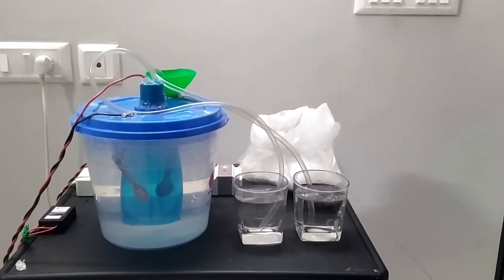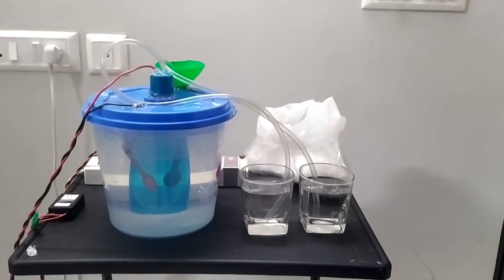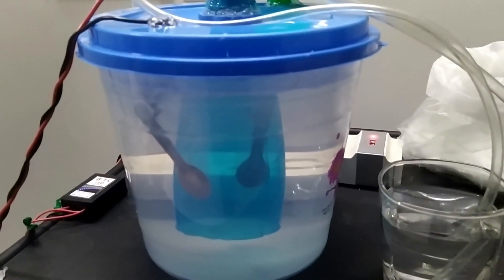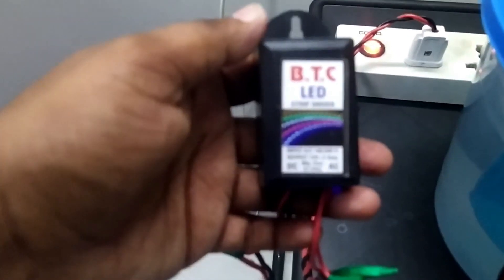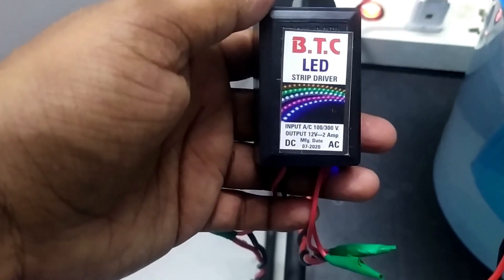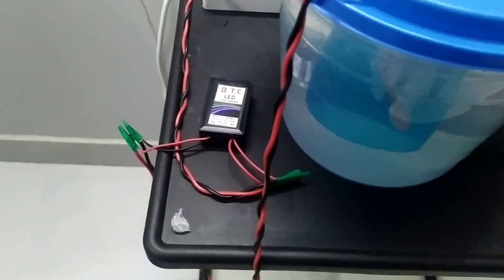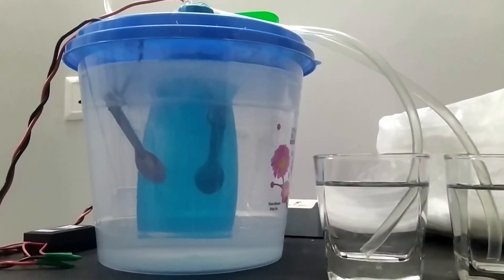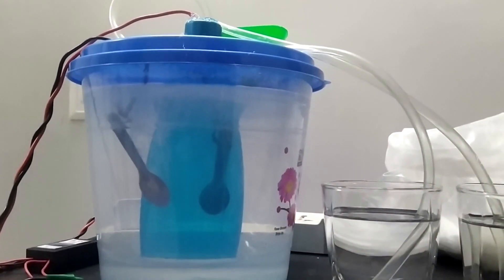Oxygen Generator with Home Goods - Part 2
Experiment to make oxygen generator from home goods,  using water electrolysis.